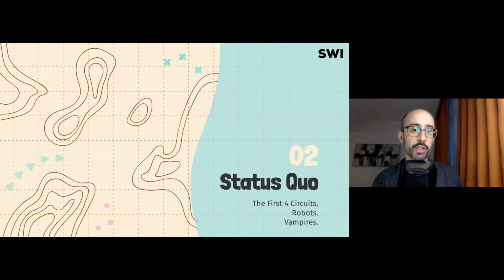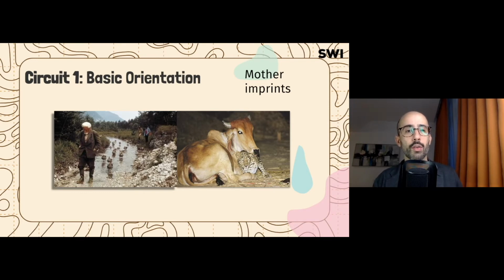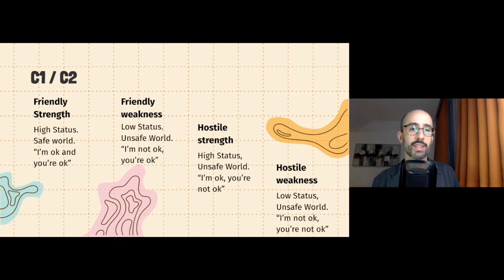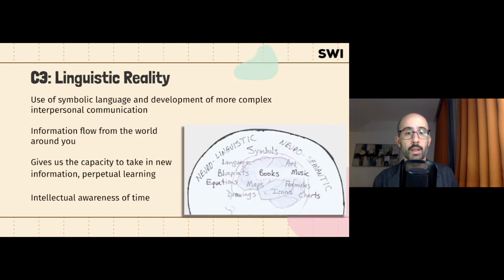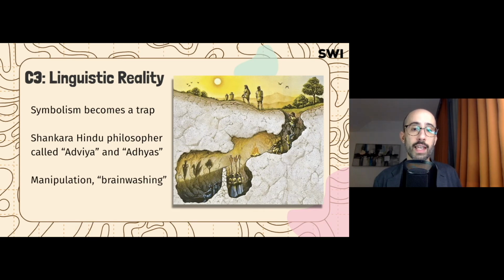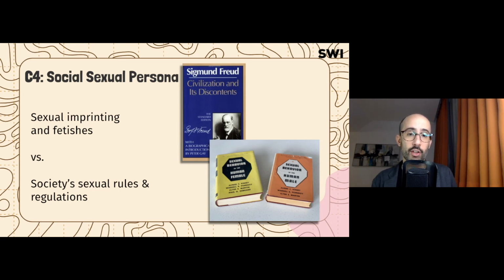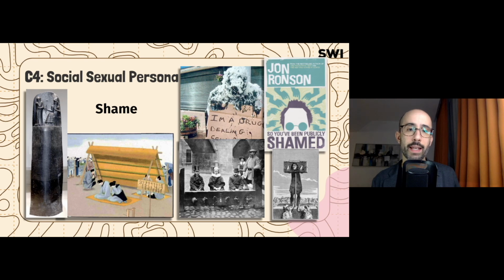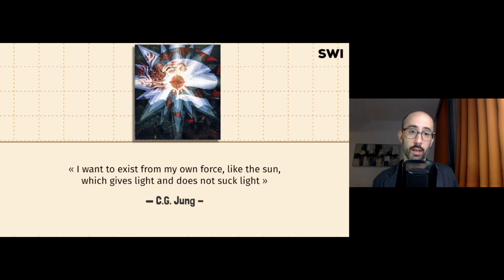Eight Circuit Yoga | Full Talk (2 of 8) | The Status Quo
Eight Circuit Yoga is a framework we can use to root our personalities in something deeper - doing so can transform our mundane lives, the Status Quo, into something transcendent. The series uses Timothy Leary and Robert Anton Wilson’s Eight Circuit Model as a starting point, then synthesizes their model with key learnings from C.G. Jung, Ram Dass, and others.

In this video, Xavier discusses:
-Circuit 1: Basic Orientation - Imprinting, World is Safe or Unsafe, Attachments
-Circuit 2: Emotional Politics - Hierarchy & Status, Transactional Analysis
-Circuit 3: Linguistic Reality - Symbolic Language, Time-Binding
-Circuit 4: Socio-Sexual Persona - Sexual Imprints, Rules, and Shame
-How the Status Quo turns our lives into empty mundane, robotic, and vampiric lives

'Mythos: Circling Peter Kingsley's Ancient Dream' ebook is available free

Lecture series dedicated to MJB